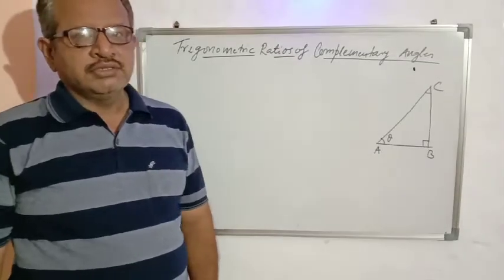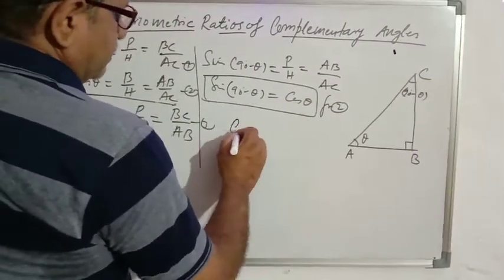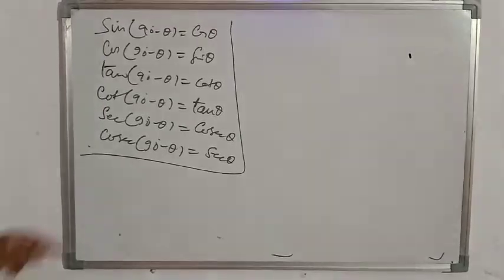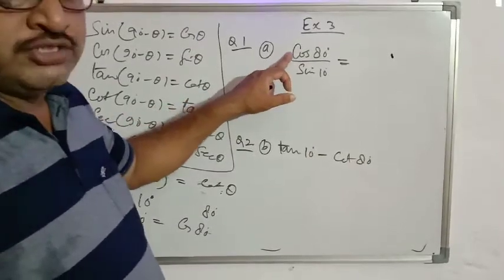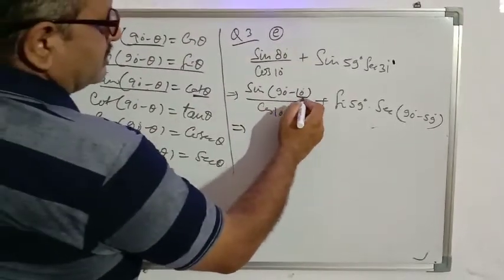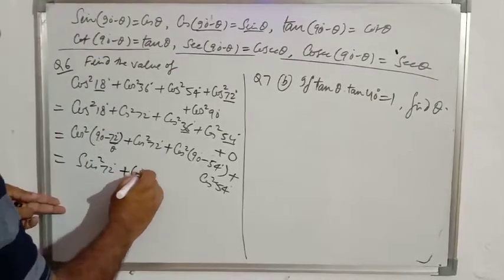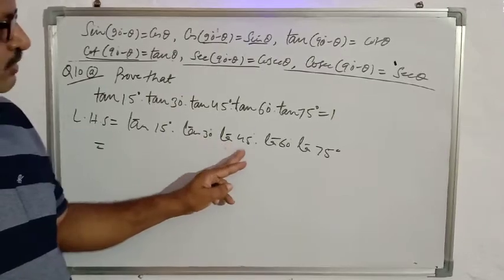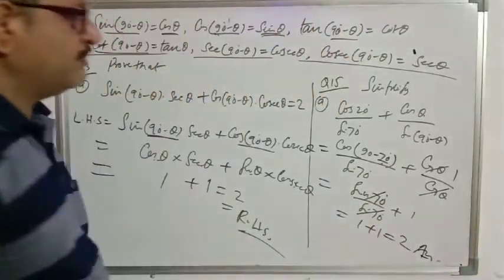Trigonometry ( class 9 ICSE part 7)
Trigonometric ratios of complimentary angles